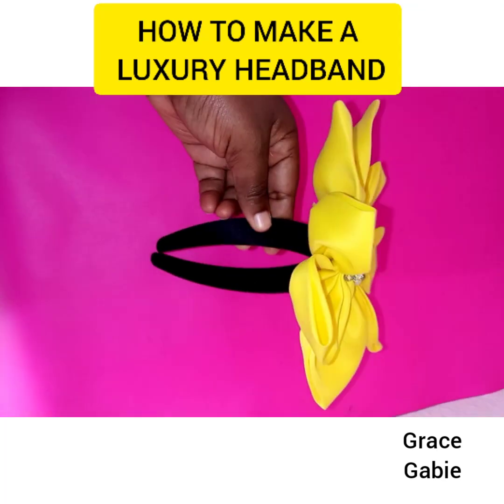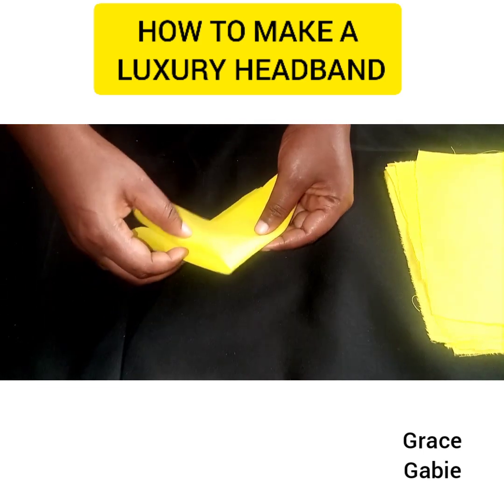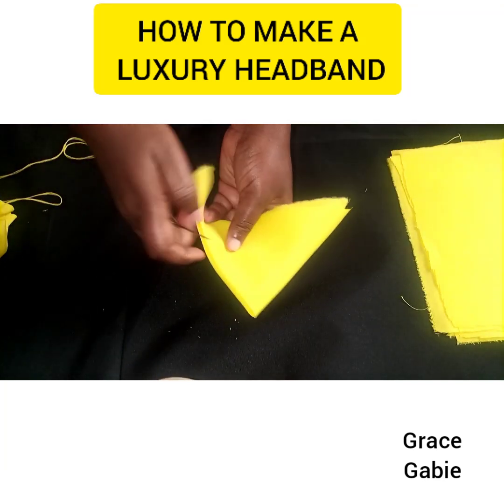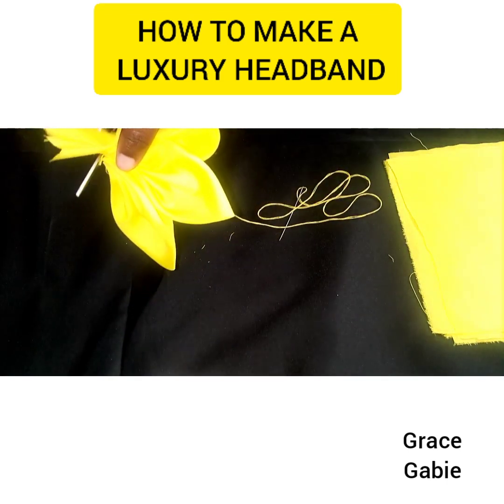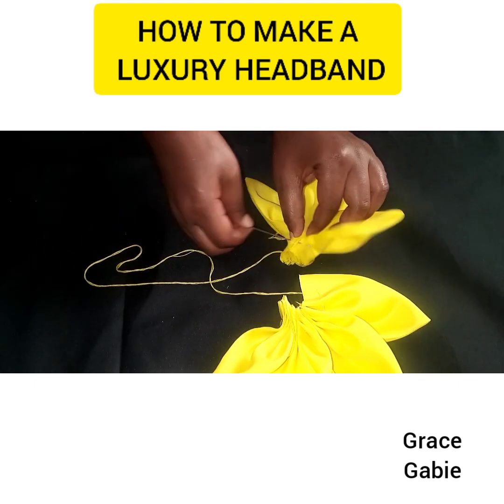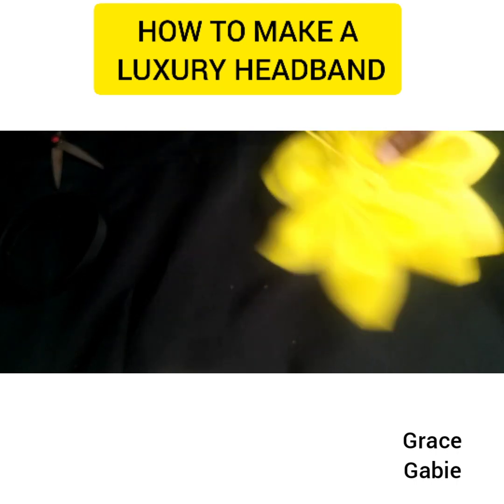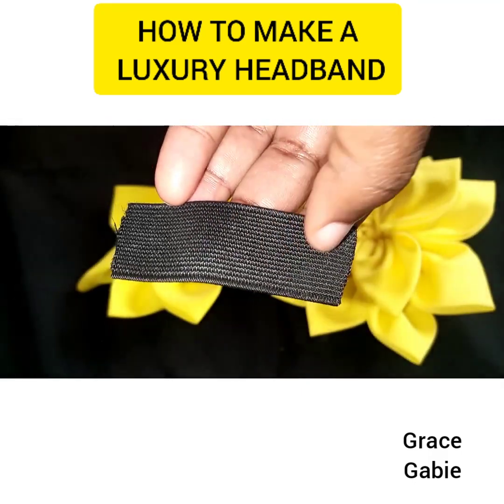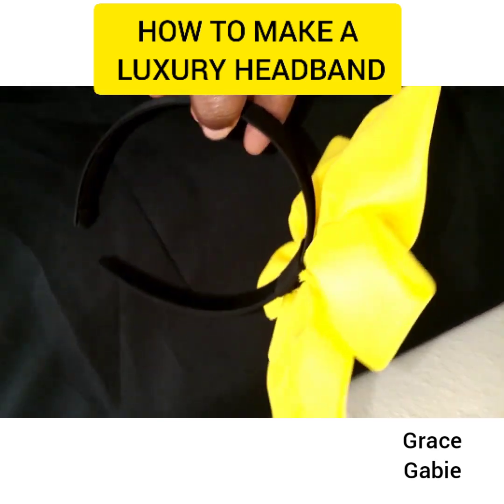HOW TO CREATE A HEADBAND